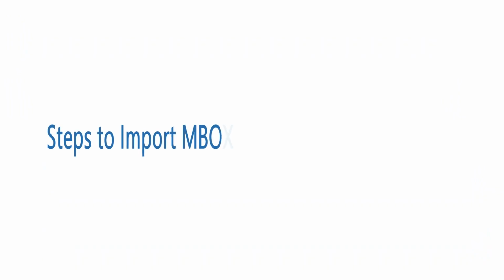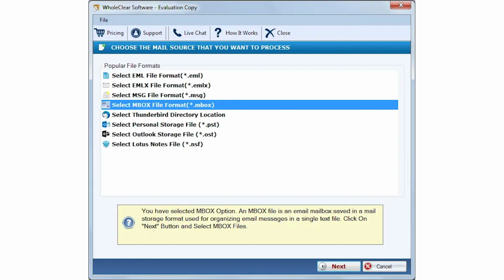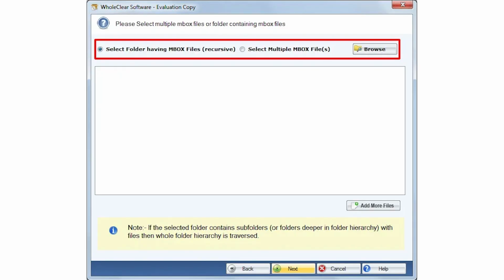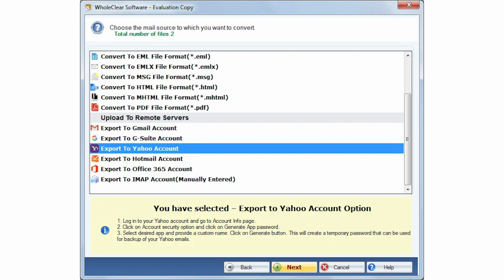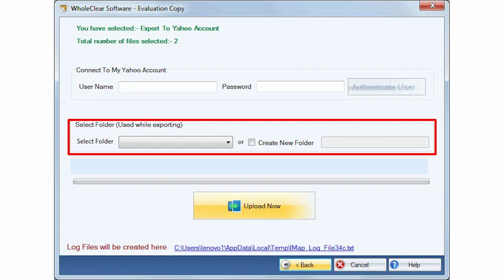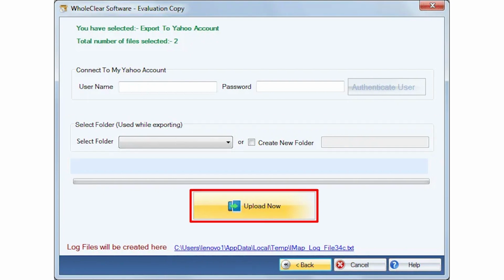How WholeClear MBOX to Yahoo Converter Works | Import MBOX Emails to Yahoo Mail Easily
How WholeClear MBOX to Yahoo Converter works to smoothly upload your MBOX files directly into your Yahoo Mail account.

In this video, learn how to use WholeClear MBOX to Yahoo Converter to quickly import your MBOX files directly into your Yahoo Mail account. In few simple step user can transfer emails, attachments, and folders while keeping your data 100% safe and intact. This step-by-step guide shows how to migrate multiple MBOX files—no email client needed. Works perfectly on all Windows versions and supports MBOX files from Thunderbird, Apple Mail, Eudora, and more.

This software works directly import MBOX emails to Yahoo Mail. It save time and effort with seamless bulk migration without any file size restrictions. It retains the original folder hierarchy and mailbox organization after import, ensuring no data mix-up or structure loss. Simple & User-Friendly Interface easily understandable by both technical and non-technical. Free demo available to test the software.